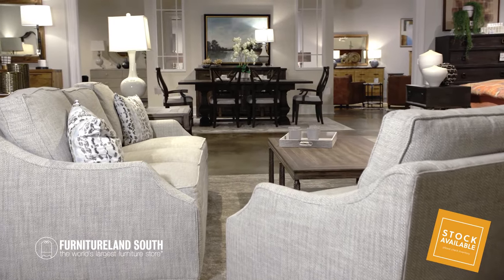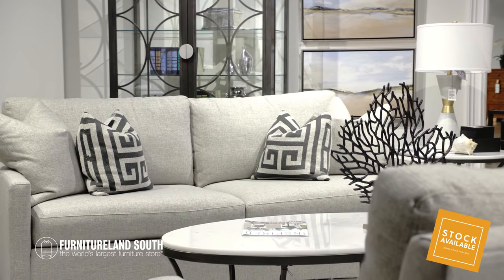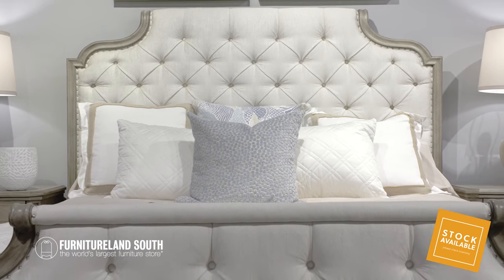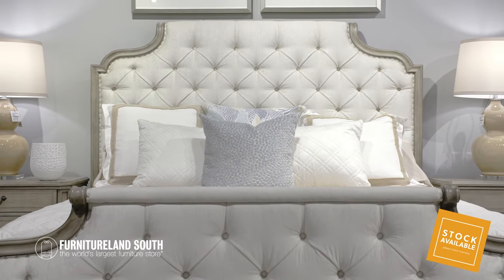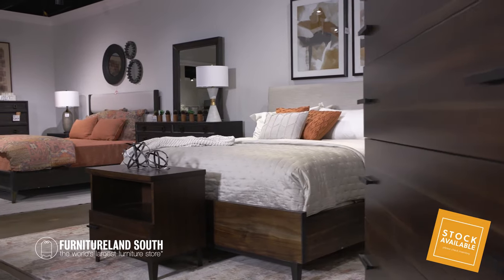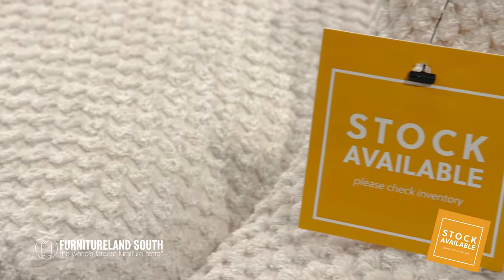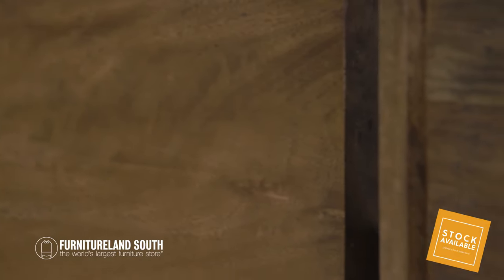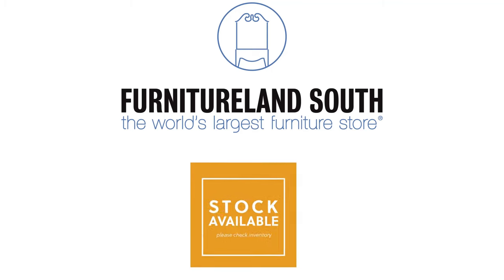SHOP IN-STOCK FURNITURE!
Get your furniture without the long lead times! Shop our wide selection of in-stock & available now furniture from our best brands. Ask your personal design consultant for more information today!